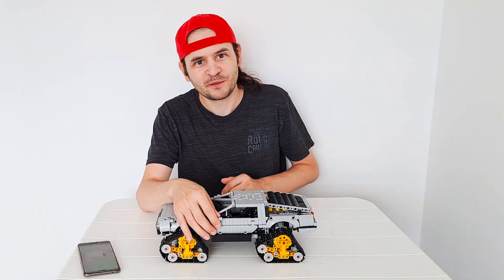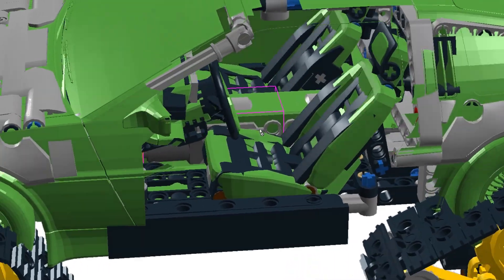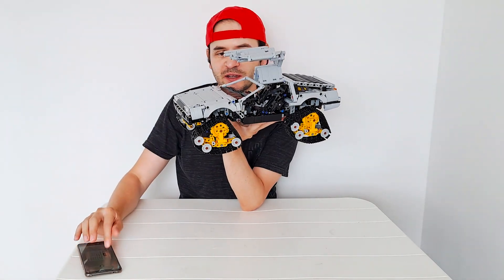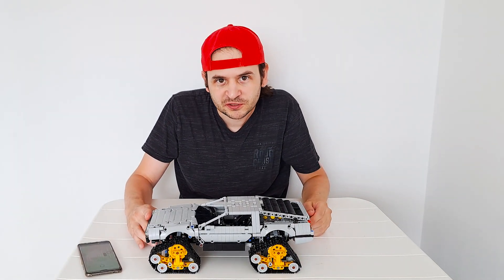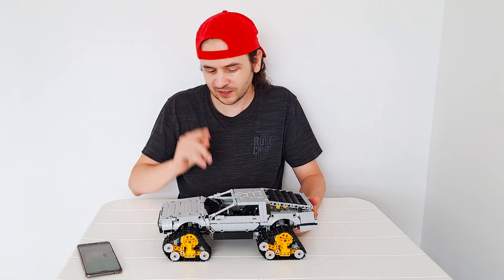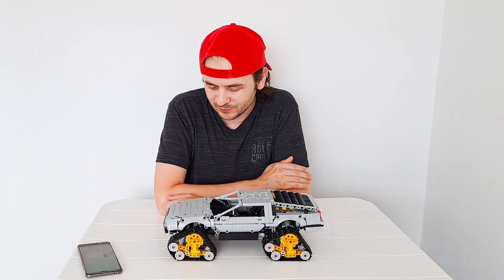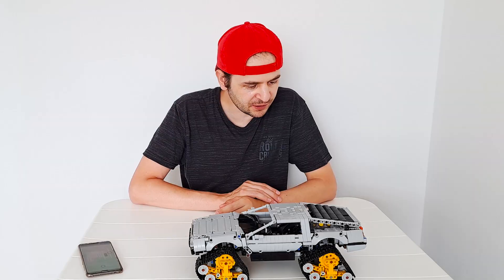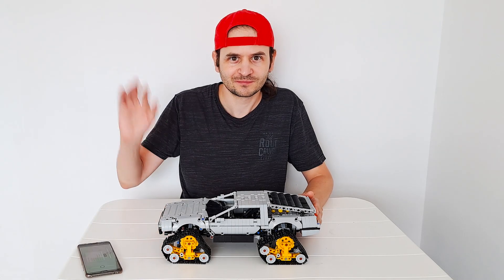[TC29]LEGO Tracked DeLorean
Tracked and motorized Delorean built for the Eurobricks Technic Challenge 29

Functions and features:
- Motorized AWD drive and steering using PF L and 1 PU L motor
- Powered and controlled by a BuWizz 3.0
- AWD
- Independent suspension on all.. Tracks?
- Tiltable track bases
- Working steering wheel
- Working V6 fake engine
- Openable gullwing doors
- Fully detailed interior with 2 seats
- Accurate shaping using a 3D reference
- Built from 1445 parts
- 36 x 19 x 13 cm
- Cca. 1200 grams

sonnengruss-by-sascha-ende-from-filmmusic-io
bedenkenlos-instrumental-by-sascha-ende-from-filmmusic-io
imagefilm-046-by-sascha-ende-from-filmmusic-io(1)